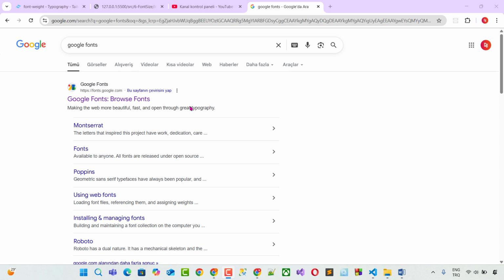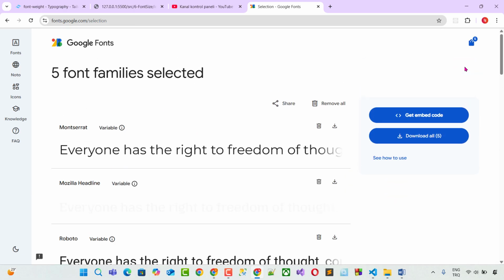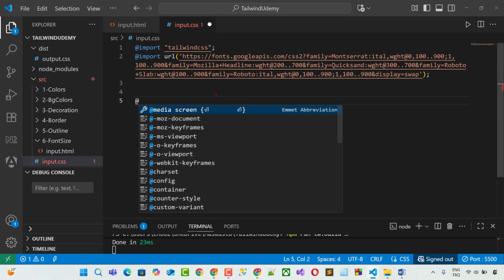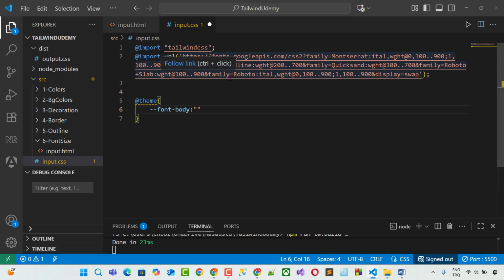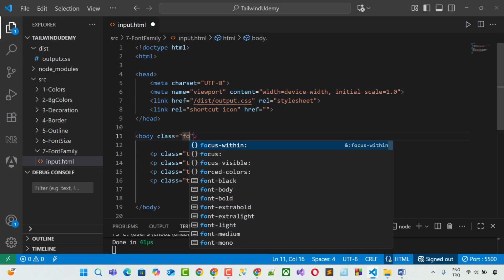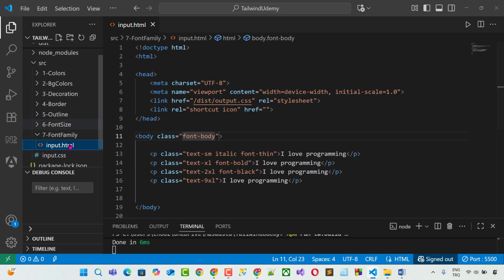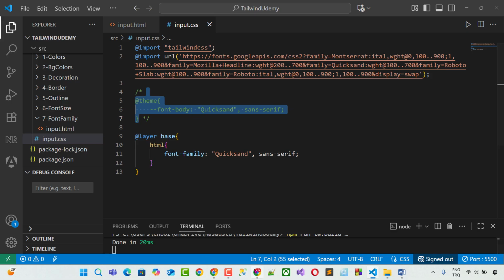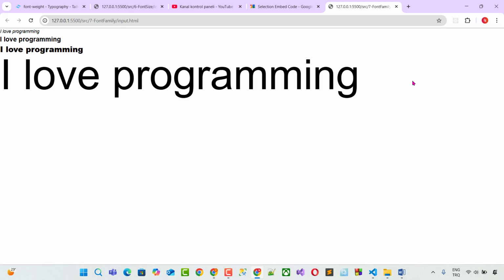#9 Tailwind CSS Font Family | How to Use Text Font Utilities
In this video, you’ll learn how to use Tailwind CSS font family utilities to style your text with different typefaces. We’ll cover the default font families provided by Tailwind, including sans, serif, and monospace. You’ll also see how to apply these classes to headings, paragraphs, and code blocks for a professional look.

Additionally, we’ll look at how to customize the font family in your tailwind.config.js file if you want to add Google Fonts or other custom fonts to your project. By the end of this tutorial, you’ll be confident in applying and customizing font families in Tailwind CSS.